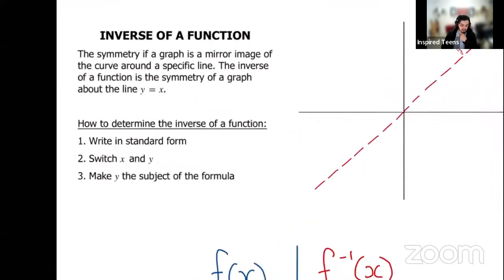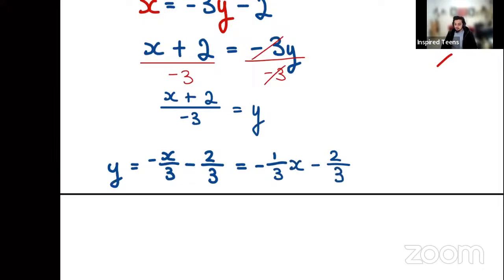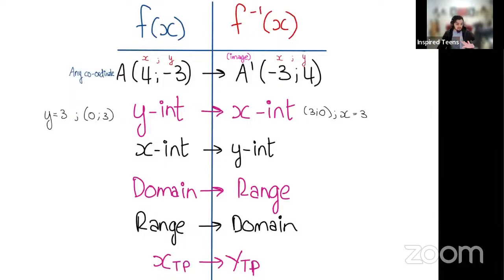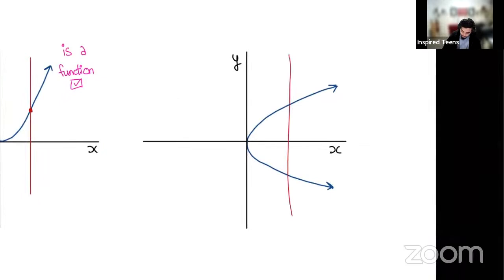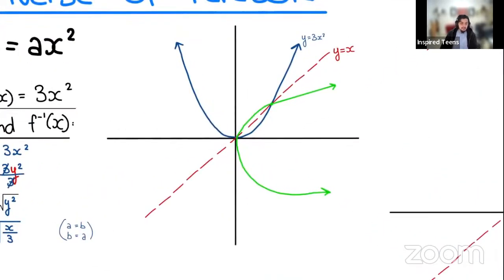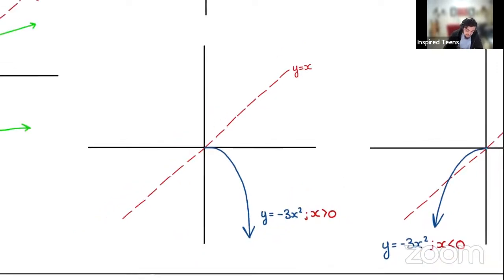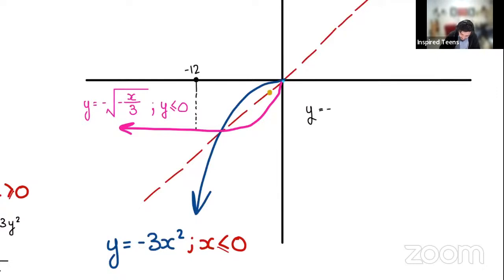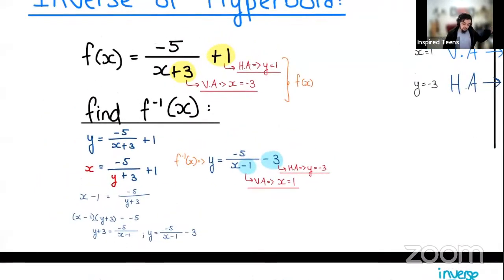Inspired Teens Maths Grade 12: Inverse Functions (1)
Hi all,
In this video we cover Inverse Functions.